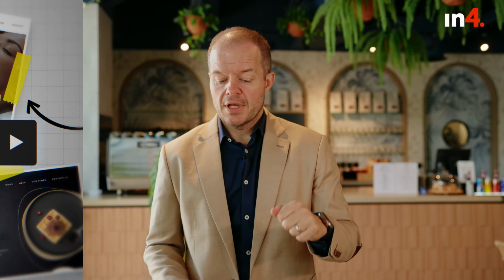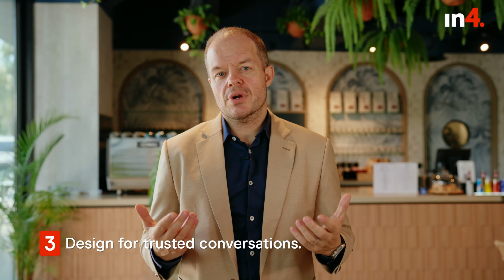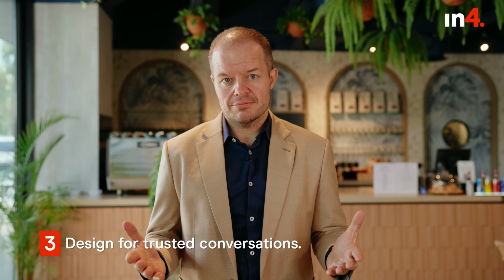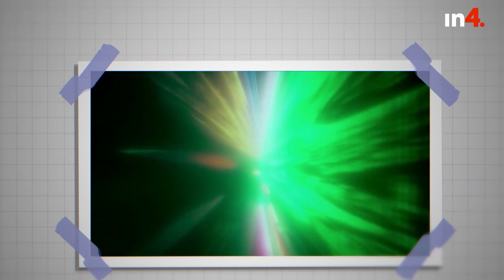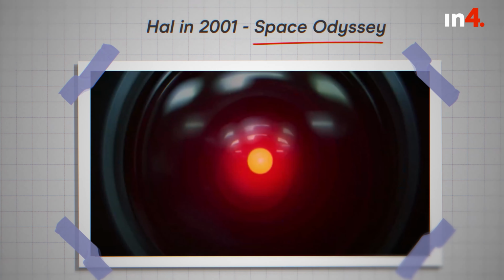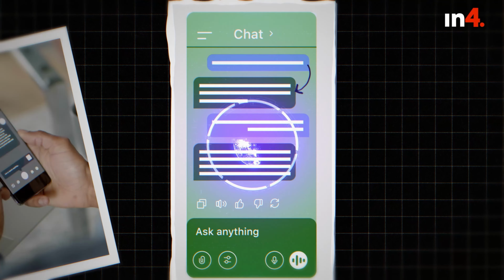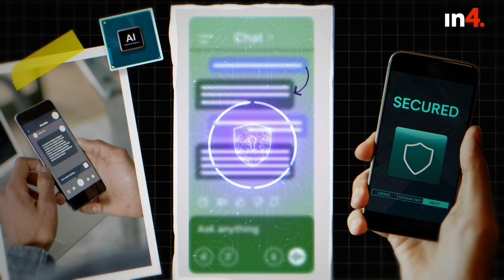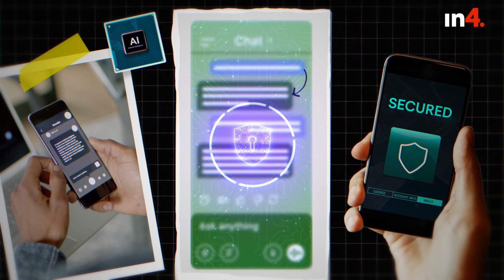Are you still optimising for Google… when you should be optimising for GPT?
In the latest in4 video, George Smith explores why CMOs need to shift from Search Engine Optimization (SEO) to AI Optimization (AIO) — creating content that machines can interpret, contextualise, and serve up at the exact moment a user needs it.
This isn’t about chasing rankings or backlinks. It’s about anticipating user intent in an AI-driven ecosystem, one that might not even live on your own platform.
If AI is becoming the gatekeeper to your audience, are you designing your content to be understood by it?